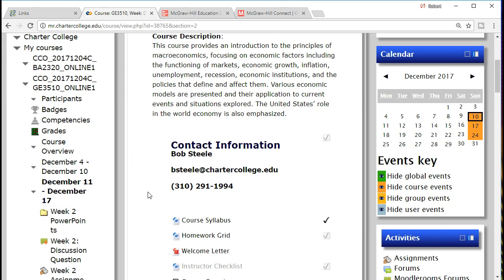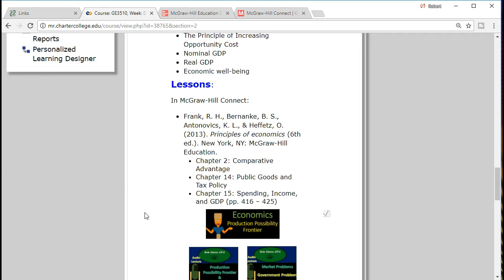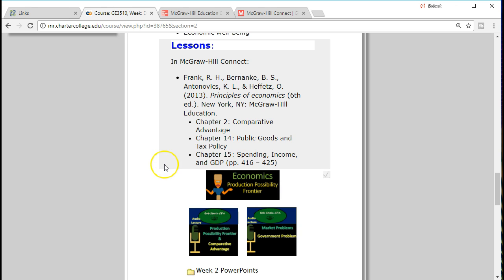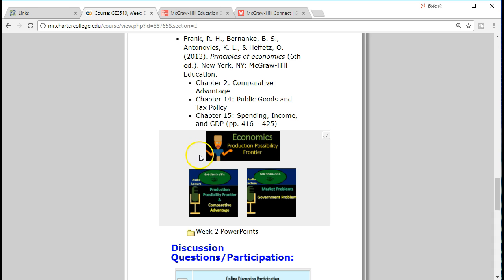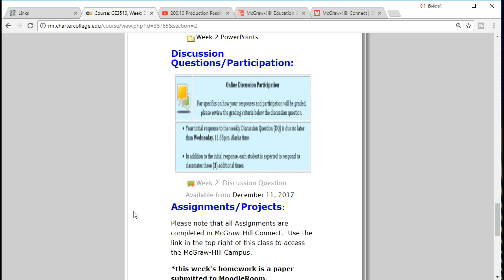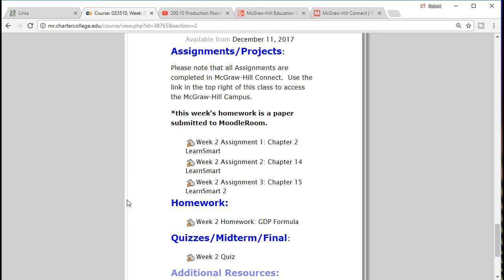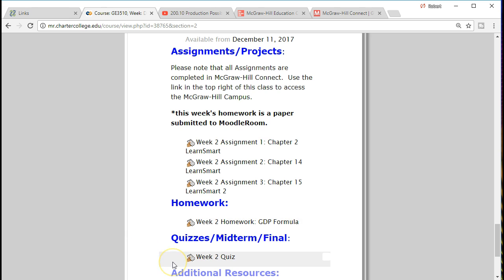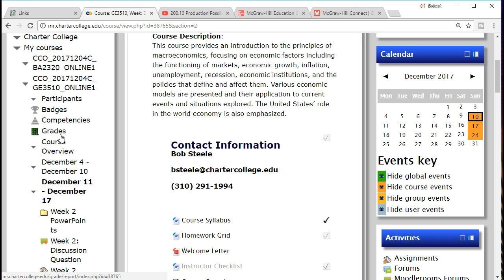Week 2 Overview GE3510